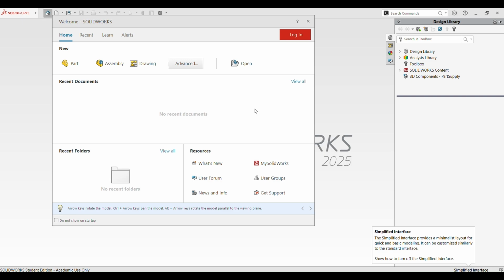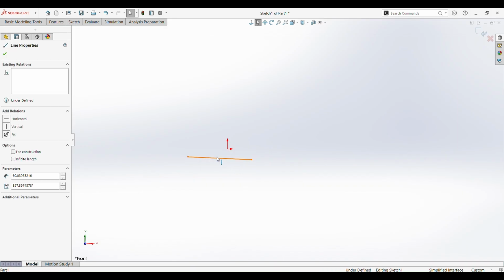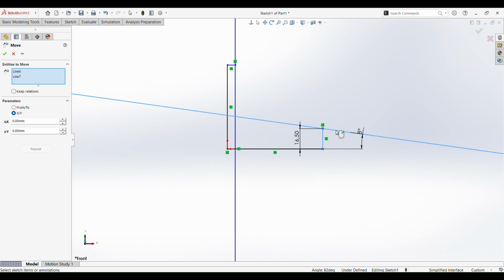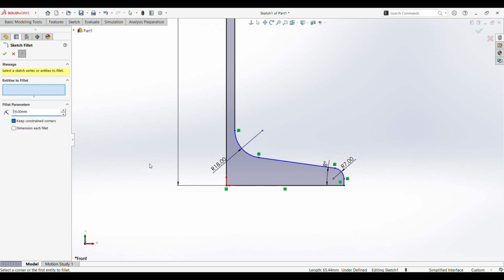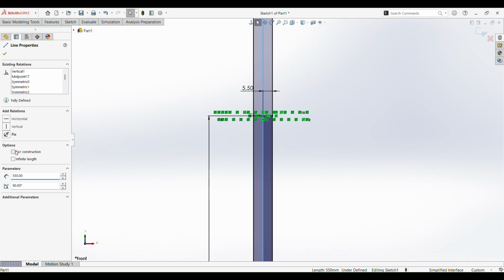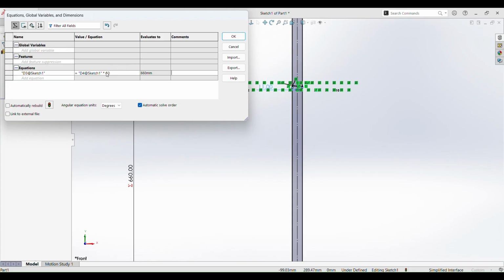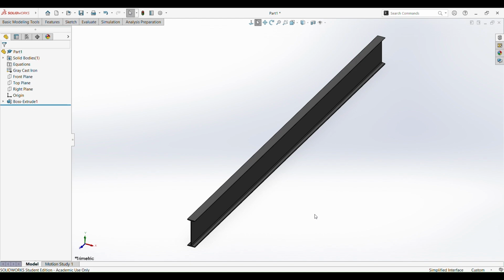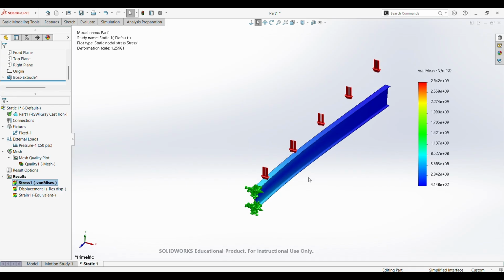SolidWorks Beginner Tutorial. Creating the I-beam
I am sorry for any mistakes, I did this in one take, you are welcome to correct my mistakes or give some advices in the comments